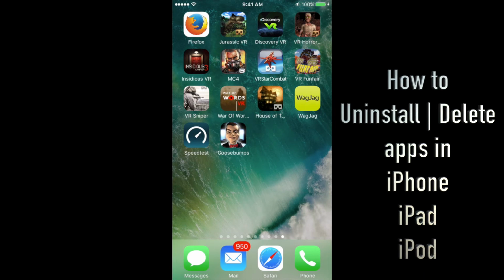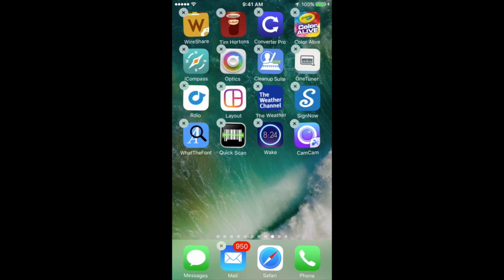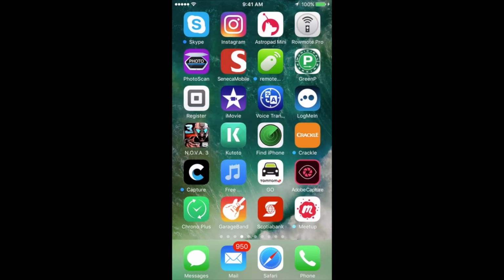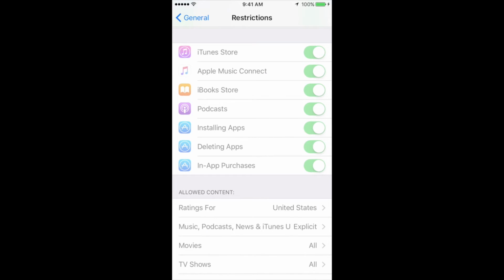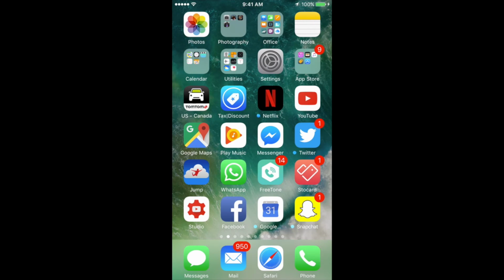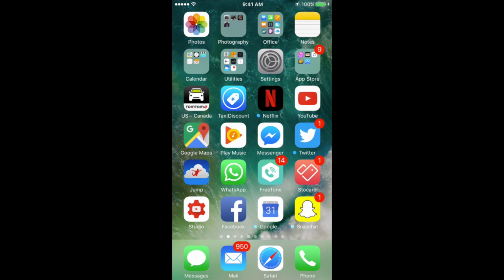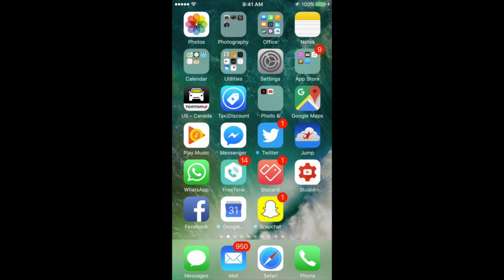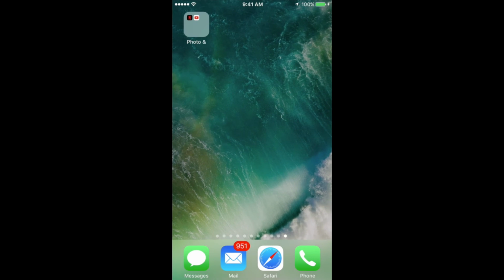How to Uninstall apps in iPhone iPad iPod - iOS 10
How to Delete Applications games in iPhone iPad iPod